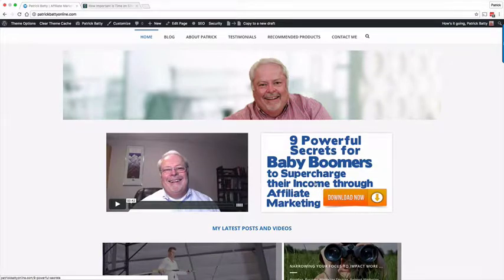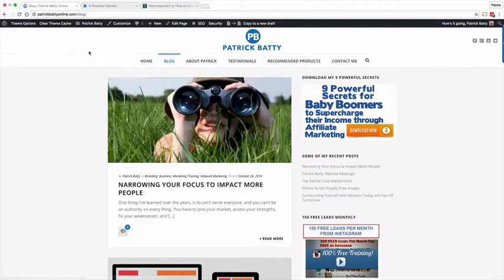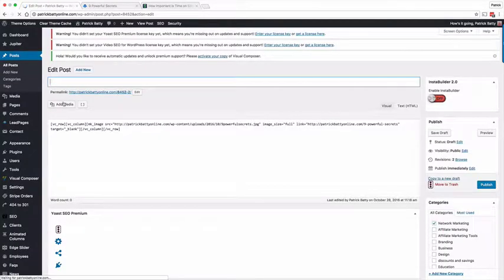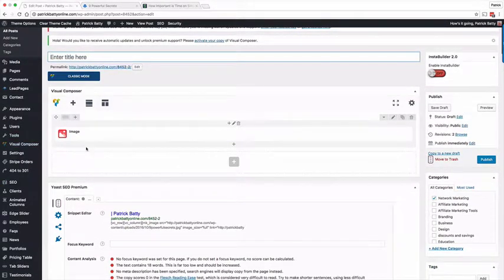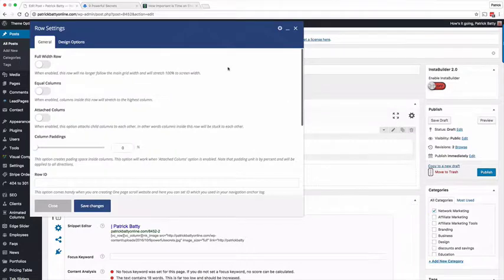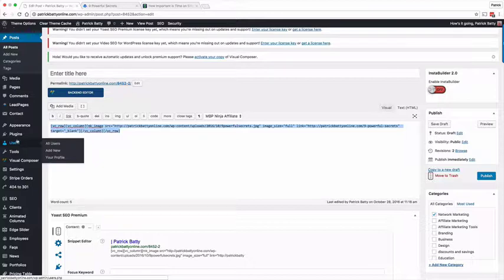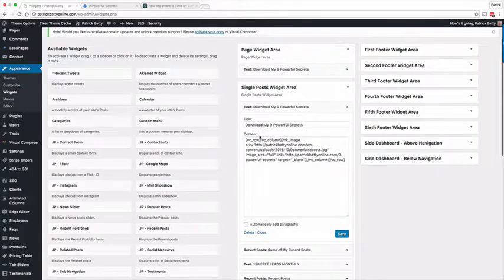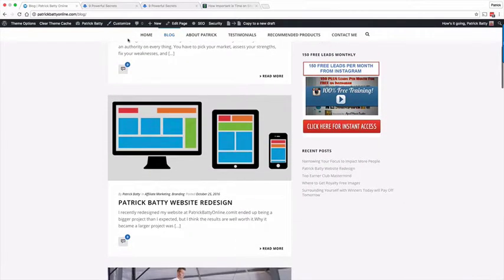How to Open External Link in New Window from Wordpress Widget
How to Open External Link in New Window or Tab from Wordpress Widget
Within standard widget functionality there is now way to open a new window when someone clicks an image.
This video is a cool hack to achieve this.
The main thing to do is add your image and link to wherever you want to go in the image settings. Set it to open in a new window.
and put this in a draft post in WordPress.
Then go to your text editor, and copy all of the code,
and simply put code into a Text anywhere you want it on your WordPress site.
It's a cool hack. It works, and it will lower your bounce rate,  help your seo, and keep people on your site longer.
That's How to Open External Link in New Window from WordPress Widget